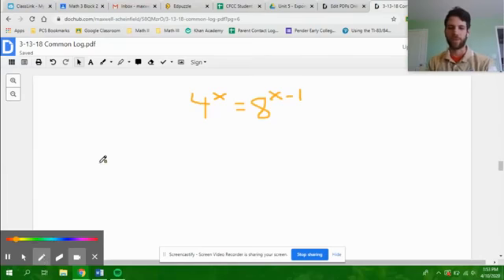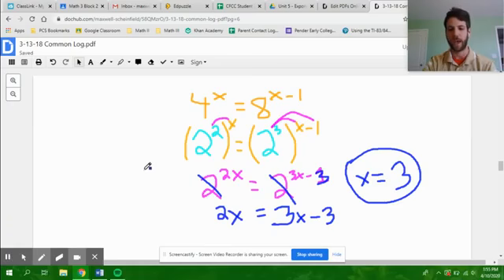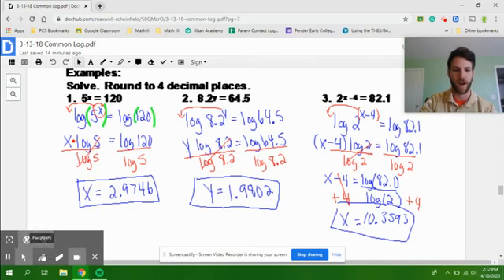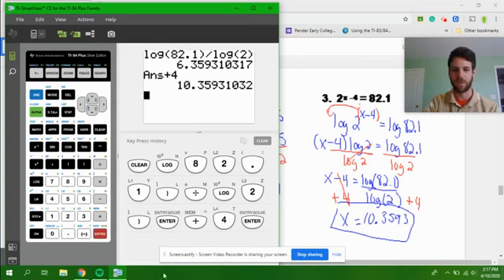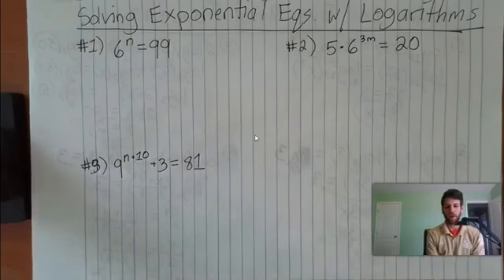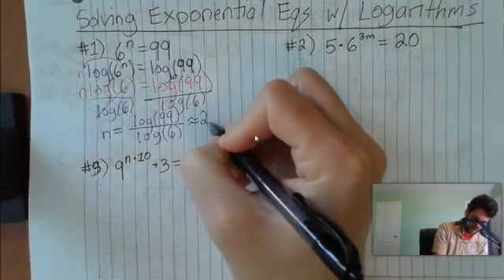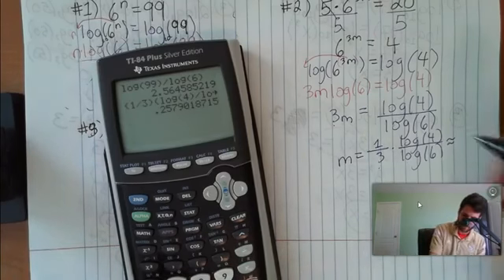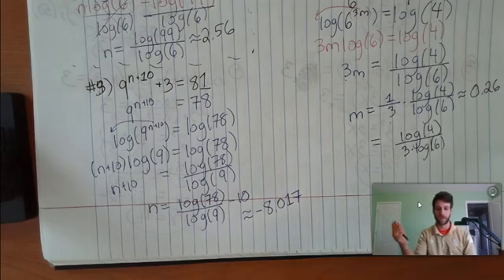Solving Exponential Equations with Logarithms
Solving any equation often involves using an "opposite" or inverse operation.  Exponents and logarithms are opposites of each other just like addition and subtraction.  This is why you have to use logarithms to solve exponential equations.